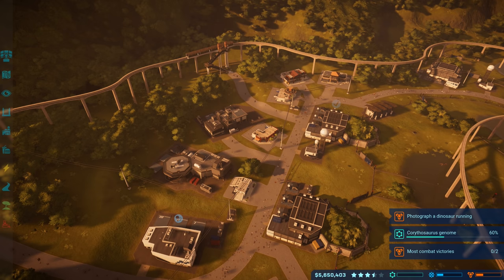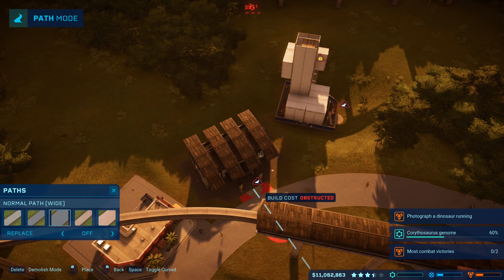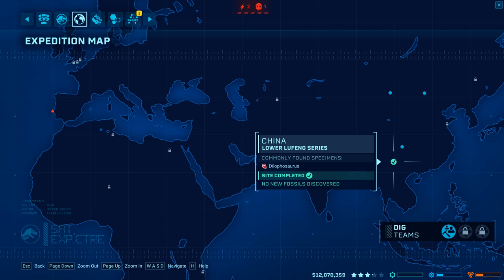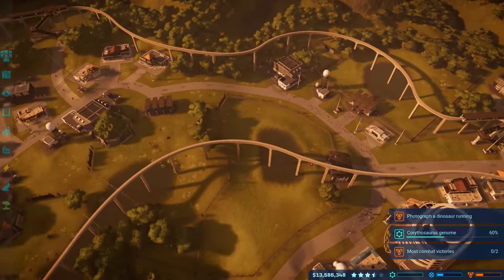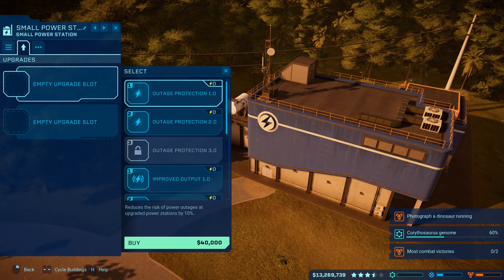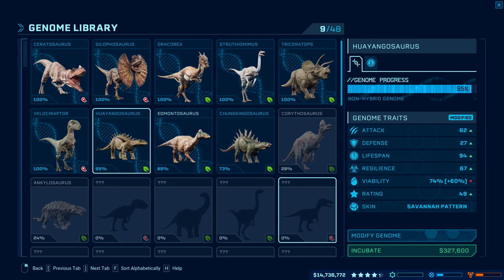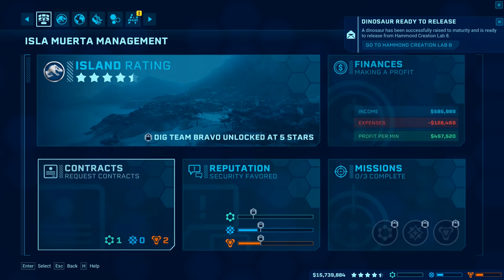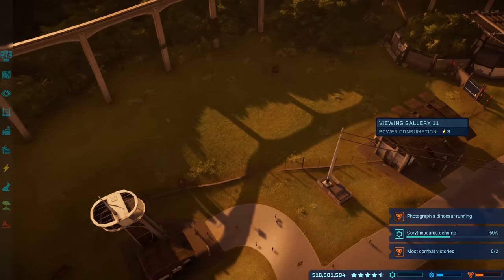Jurassic World: Evolution Ep.12 - NEW DINOSAURS, PARK EXPANSION, 5 STARS!!! (Gameplay / Let's Play)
Jurassic World: Evolution gameplay & let's play with Waffle! Jurassic World: Evolution is a dinosaurs simulation game where you build your own Jurassic World theme park with dinosaurs!

Place yourself at the heart of the Jurassic World / Jurassic Park franchise and build your own Jurassic World. Bioengineer dinosaurs that think, feel and react intelligently to the world around them and face threats posed by espionage, breakouts and devastating tropical storms in an uncertain world where life always finds a way.